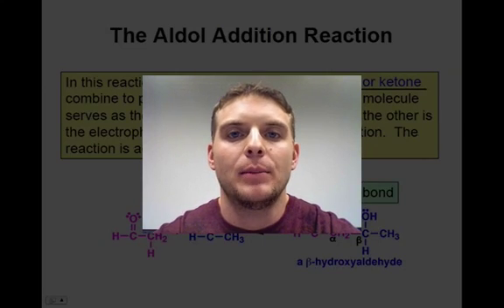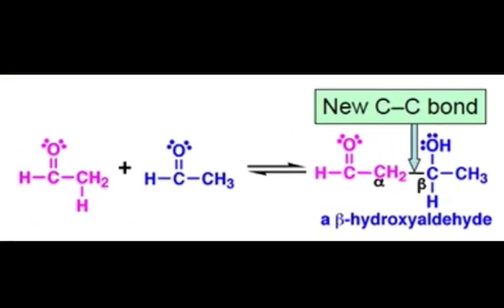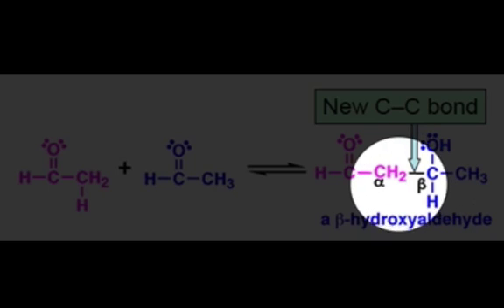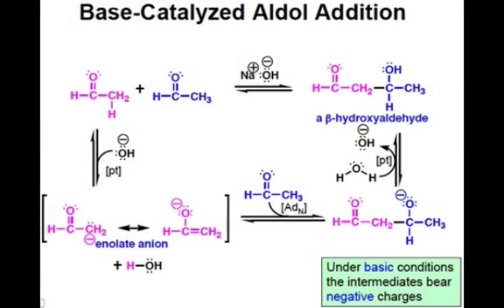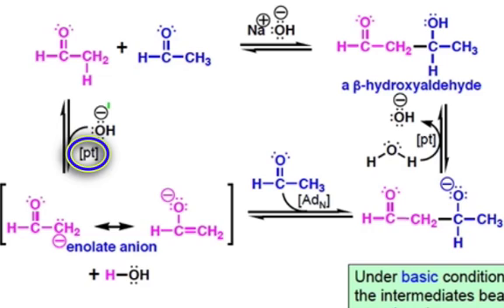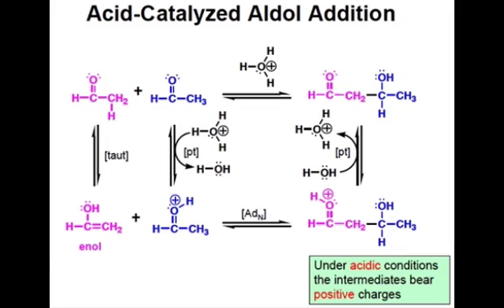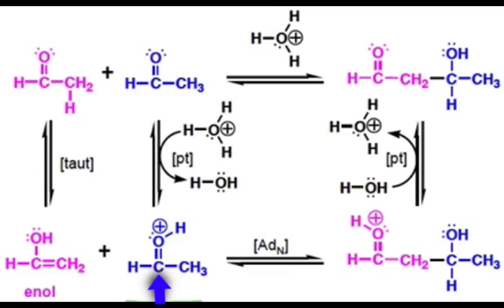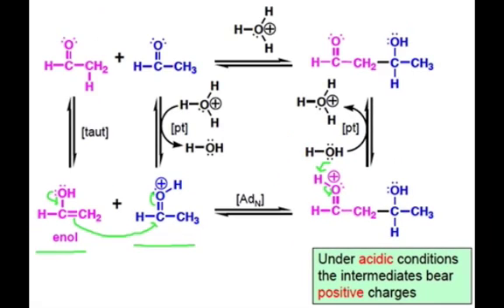The Aldol Addition Reaction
Two molecules of an aldehyde or ketone combine to produce a beta-hydroxycarbonyl under acid- or base-catalyzed conditions.  This webcast describes the mechanism of these reactions.